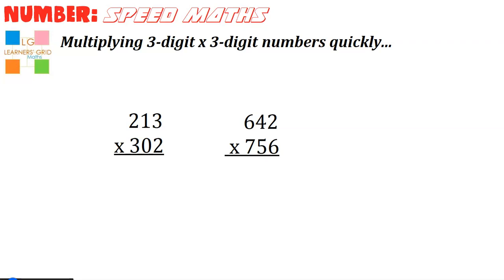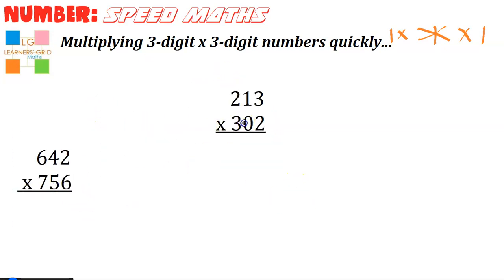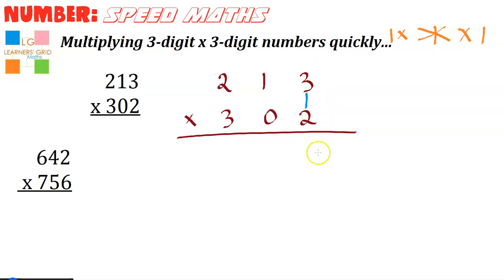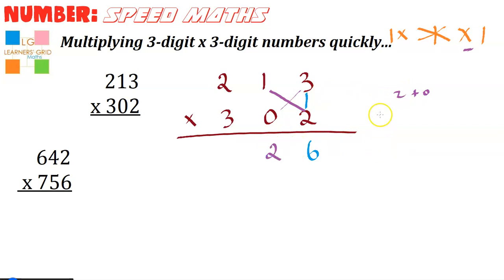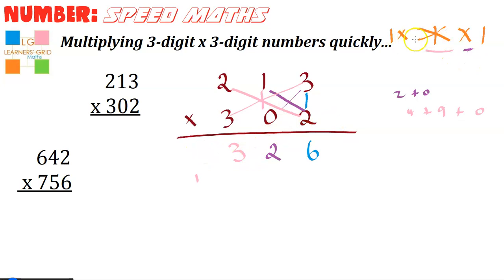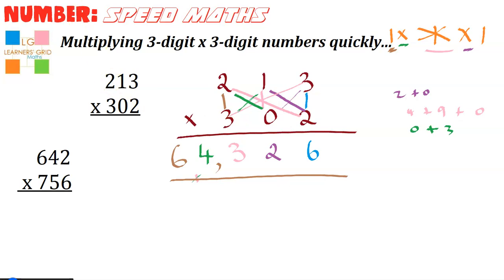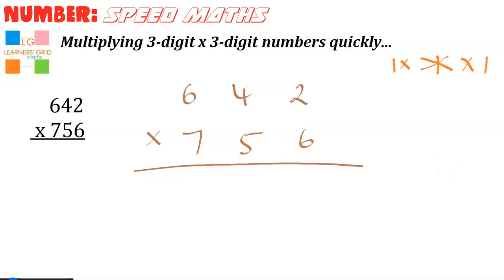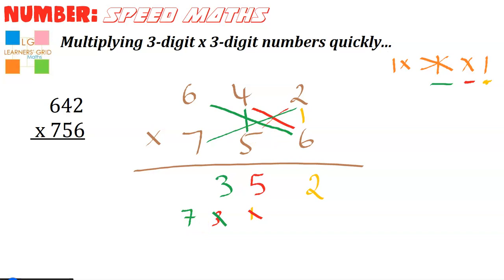MATHS TRICKS - SPEED MATHS, QUICKLY multiplying 3-digit x 3-digit numbers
Step-by-step!  A simple tutorial to show how to use a quick method to solve 3-digit x 3-digit numbers together.